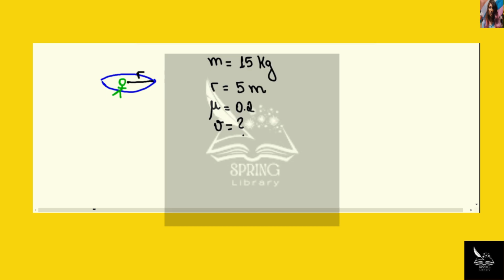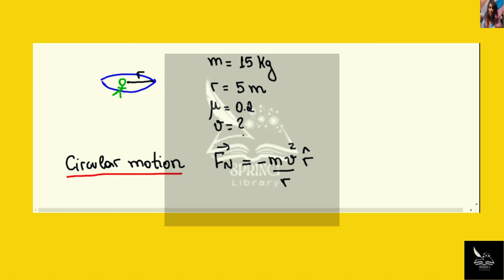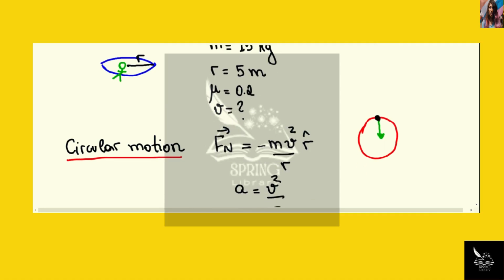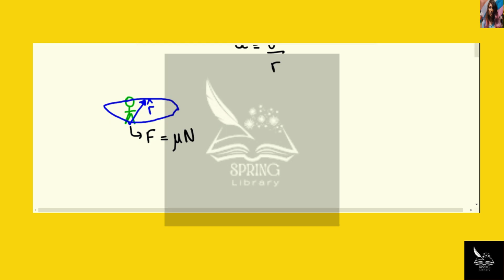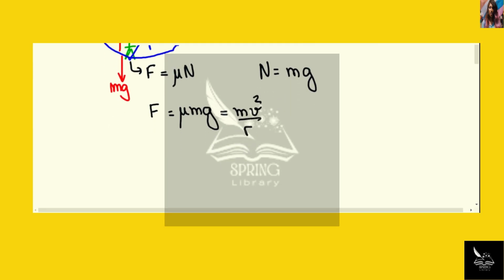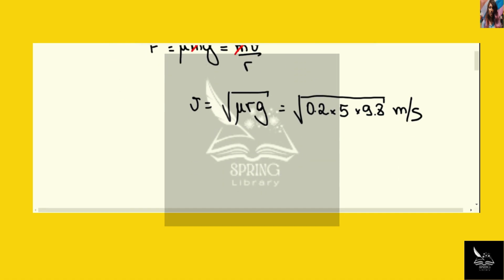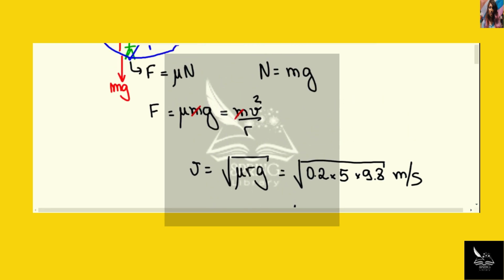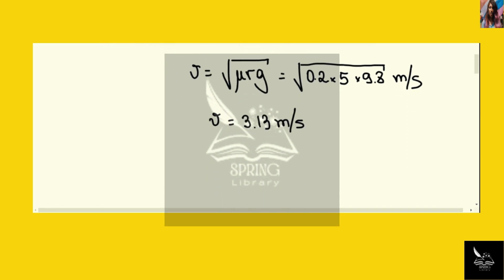A girl, having a mass of , sits motionless relative to the surface of a horizontal platform at a d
A girl, having a mass of , sits motionless relative to the surface of a horizontal platform at a distance of from the platform's center. If the angular motion of the platform is slowly increased so that the girl's tangential component of acceleration can be neglected, determine the maximum speed which the girl will have before she begins to slip off the platform. The coefficient of static friction between the girl and the platform is .